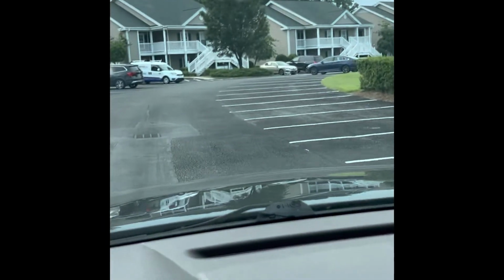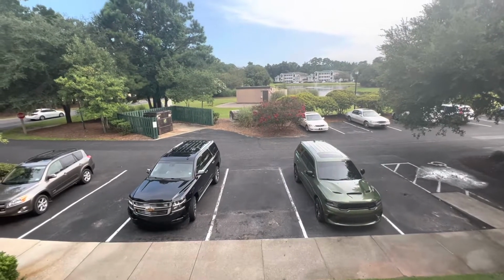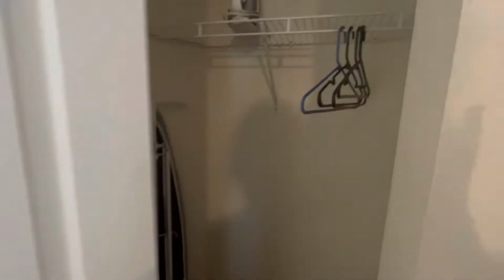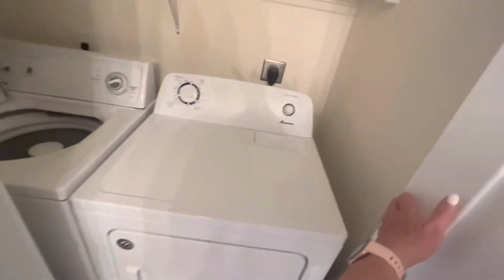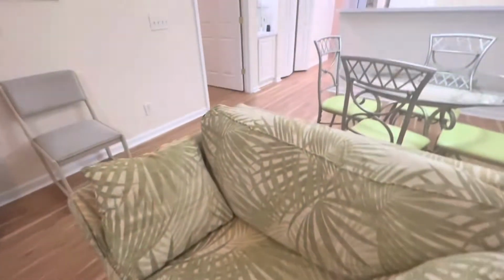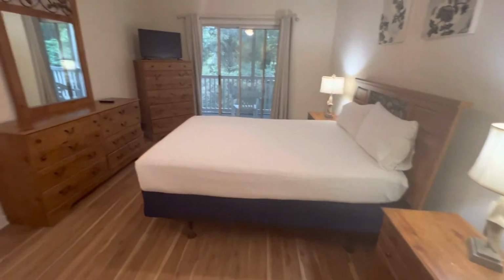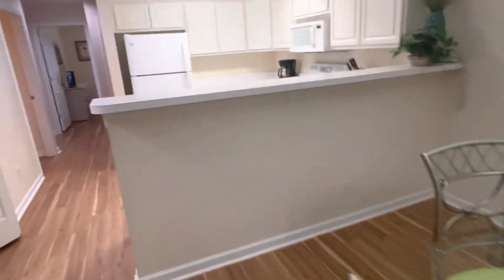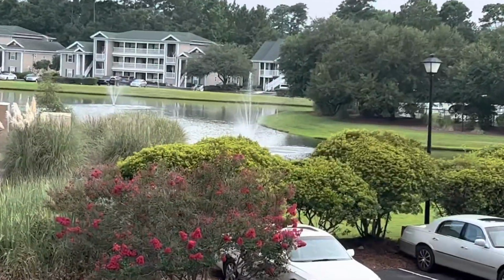True Blue 28G Walk through tour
3 bedroom 2 bath, 2nd floor unit